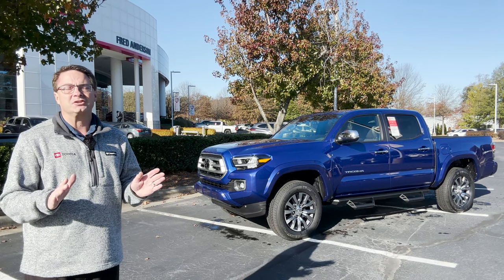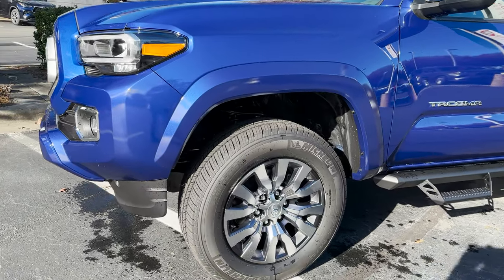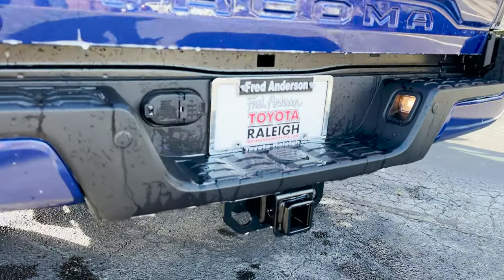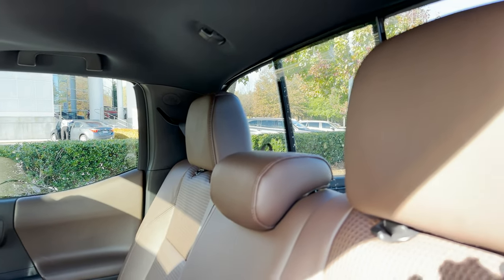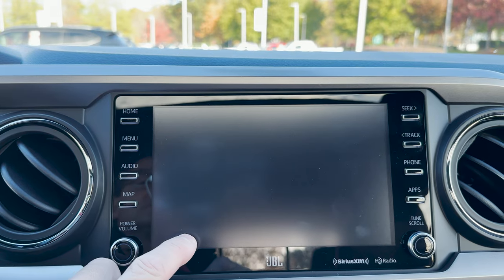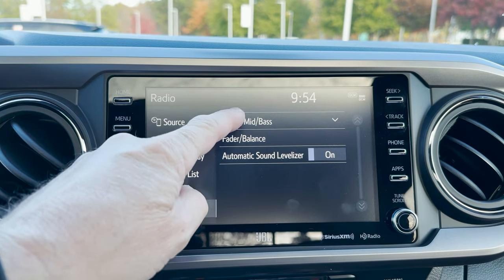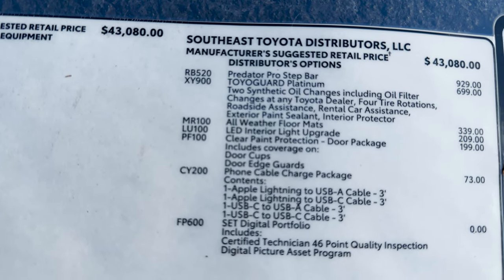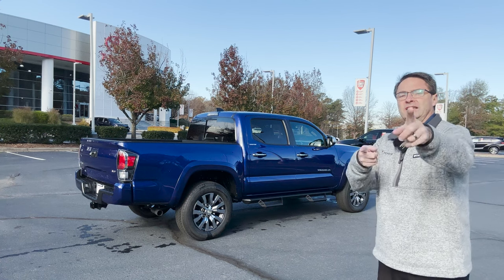2023 Toyota Tacoma Limited - Key Features!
Our 2023 Tacoma Limited review. Key features, technology, safety, styling, pricing and more.